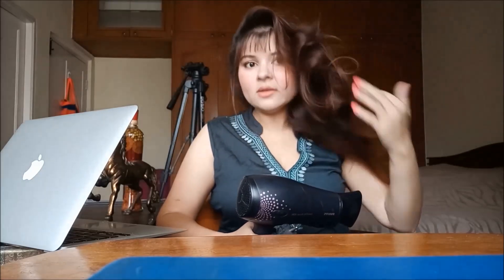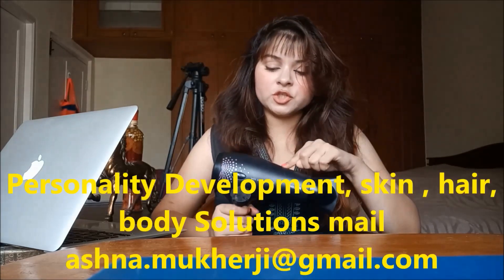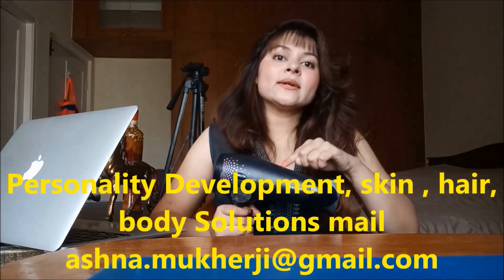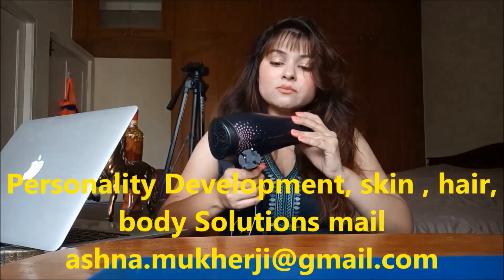Hair everyday quick HAIRSTYLE in 5 minutes | demo silky Hairbun | Philips Review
skin and hair